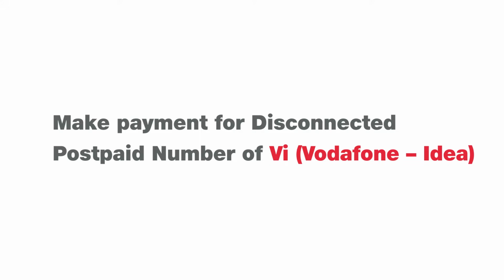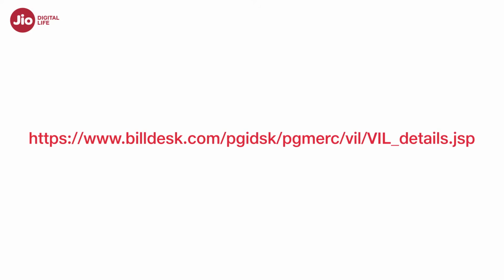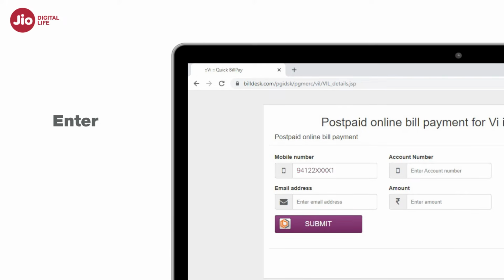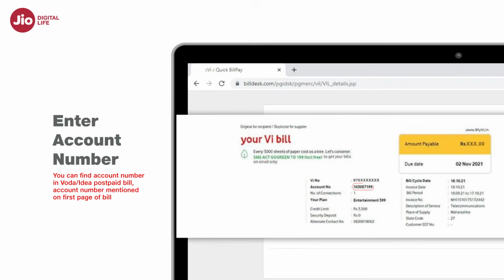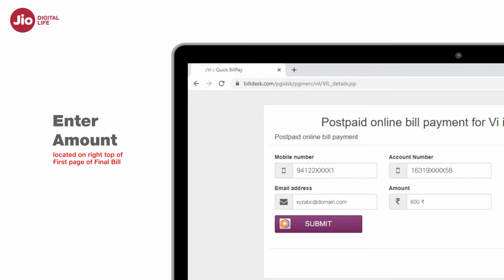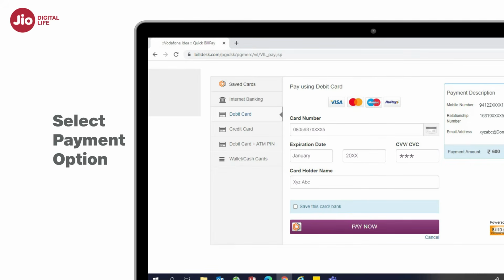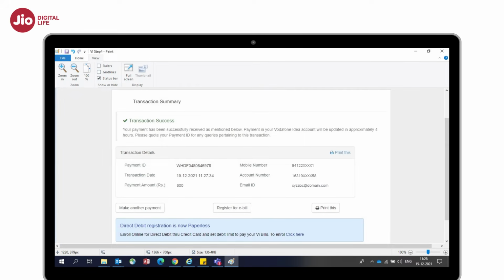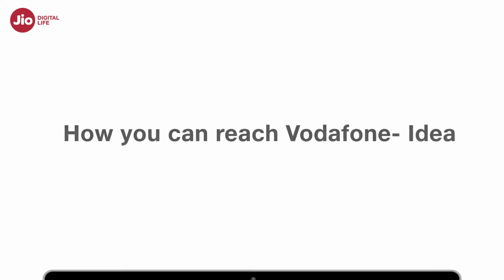How to make Payment for Disconnected Postpaid number of Vi – Reliance Jio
In this video you’ll find how easily you can make payment of disconnected Postpaid number of Vi.

Below are the steps mentioned in the video:
Step 1.Click on the URL sent via SMS on your number or enter

a. Enter Mobile Number (for which you want to make payment)
a. Enter Account Number (You can find account number on first page of VI Postpaid bill)
c. Outstanding Amount
d. Select Appropriate Payment Option and proceed with payment
Step 2. On successful payment, details will be displayed on screen. Click on Print option for downloading payment Receipt

You can reach Vi for inactive number Outstanding Amount or Account details

Reliance Jio Infocomm Limited, doing business as Jio, is an LTE mobile network operator in India. Mukesh Ambani, the owner of Reliance Industries Limited (RIL) whose Reliance Jio is the telecom subsidiary, had unveiled details of Jio's fourth-generation (4G) services on 12 June 2015 at RIL's 41st annual general meeting. Jio is the largest 4G network in India offering High-Speed Internet & Unlimited Free Voice Calls.